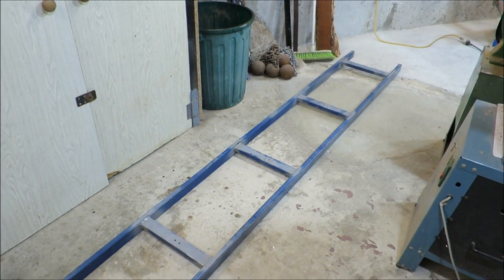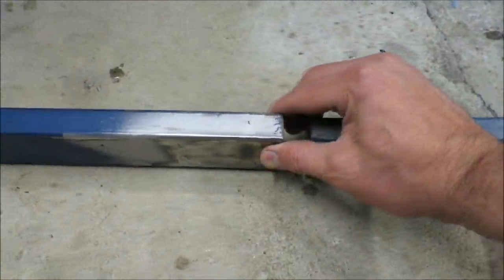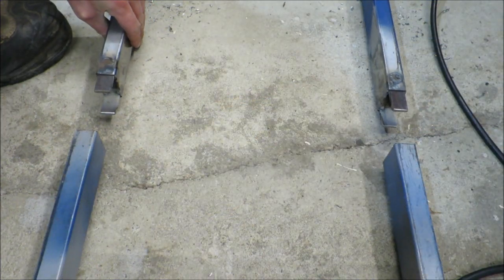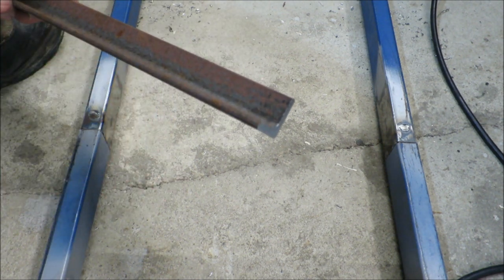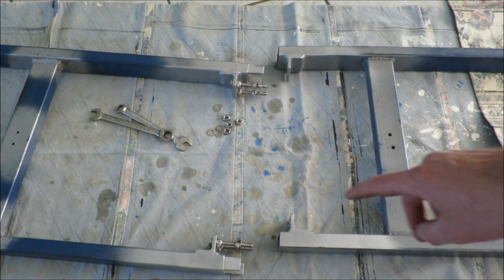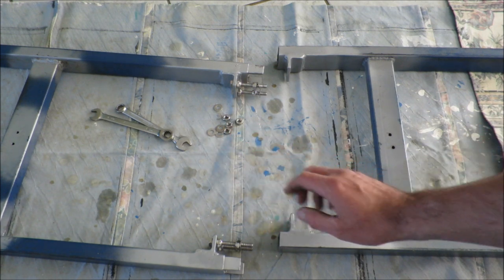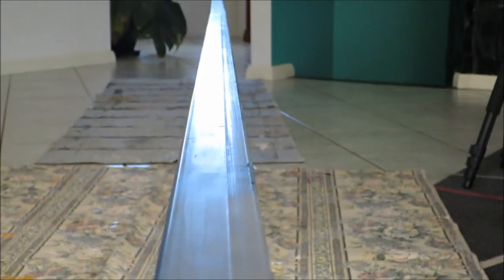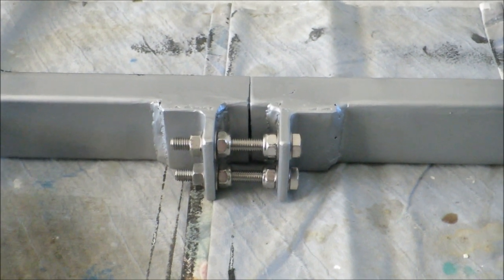Chainsaw milling - extendable straight edge